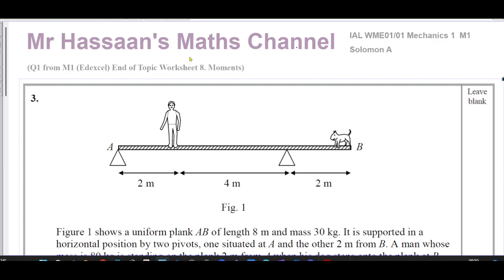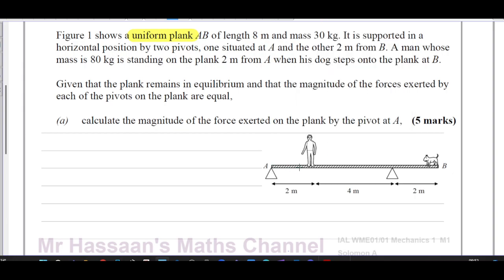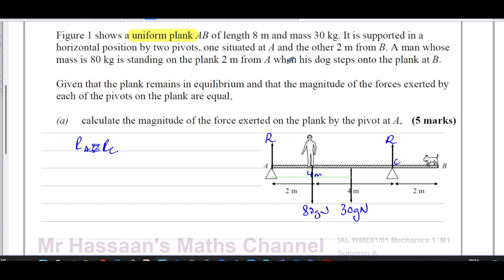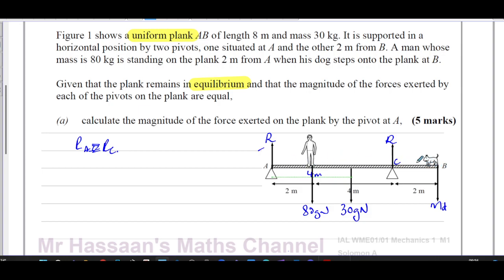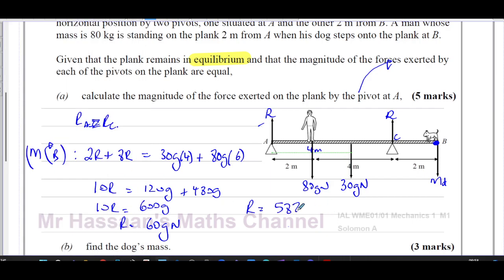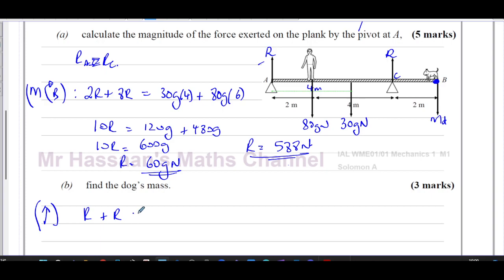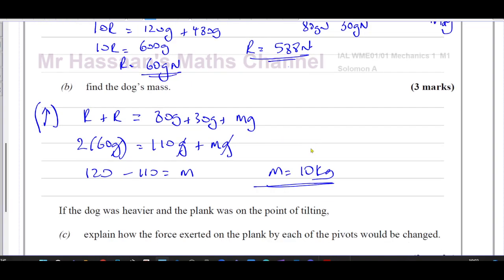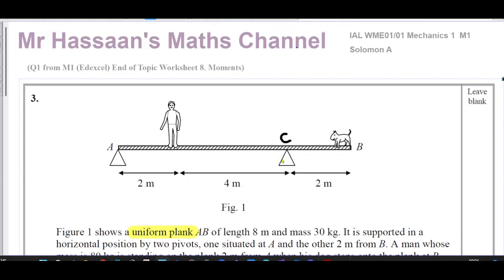[1] AS/A2 M1 Solomon Paper A , Q3, Moments